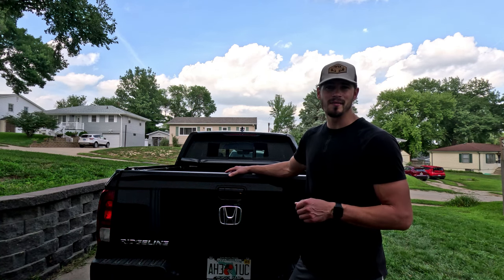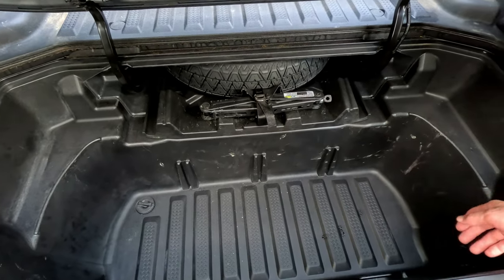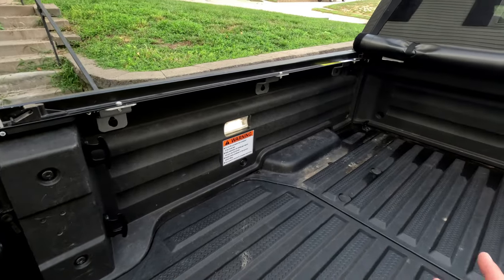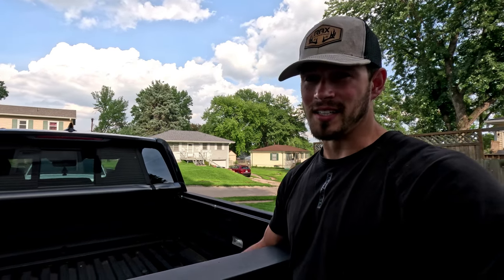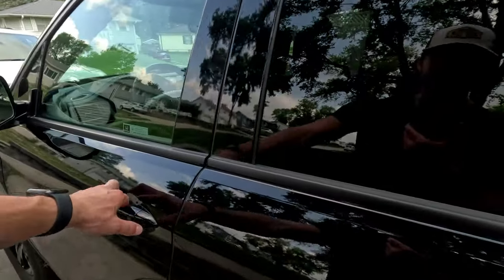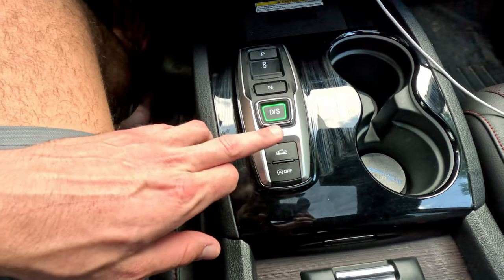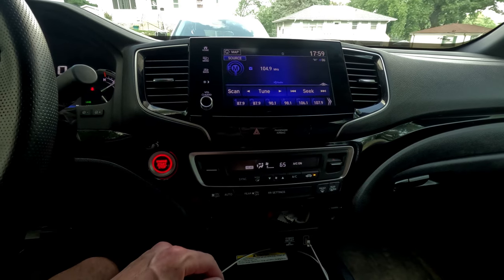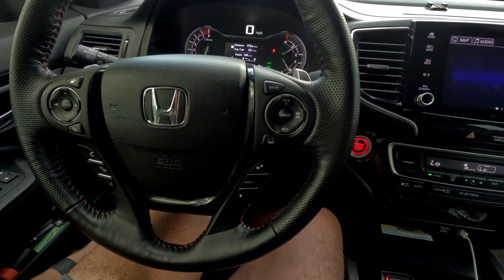2023 HONDA RIDGELINE (FULL REVIEW) - Must watch before buying!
This is a 2023 Honda Ridgeline that I have had for about 6 months and I have created a review of the features I love and the features that could use improvement. Watch to find out!

JOIN US! As we travel across the country with our fur babies! My name is Cole, and I am a travel nurse alongside my best friend and girlfriend, Sarah. We have two dogs, Blue (Pit/Lab Mix) and Mako (Great Dane) who we love to spoil and spend every minute with. We love to boat on the ocean, go to the beach, hike, fish, workout, and travel. Anything that gets us outdoors and having fun! Sarah and I are both from Southern Minnesota. We met in College in LaCrosse Wisconsin during nursing school. After graduation we made a major move (over 1600 miles), down to Fort Myers, Florida. We were staff nurses at Gulf Coast Medical Center on a Cardiac Progressive Care Unit (CPCU) and a Surgical Progressive Care Unit (SPCU) for two years. We were able to gain our experience during our time in the sunshine state and after that we were ready to hit the road and travel! We started this channel to document all of our adventures and our lives throughout our traveling career. Stick with us as we travel the country and show you the life of a Travel Nurse!